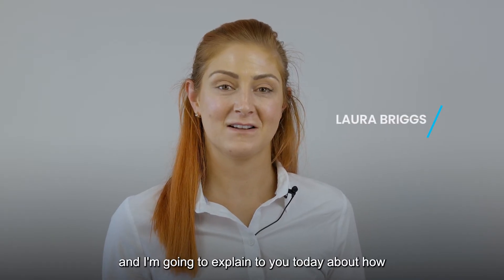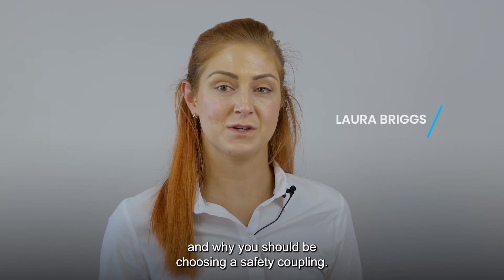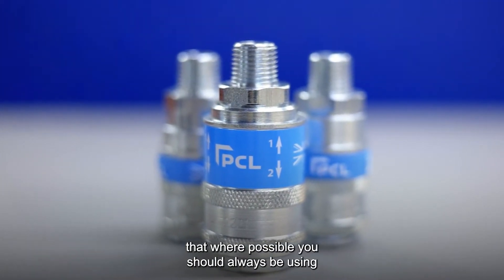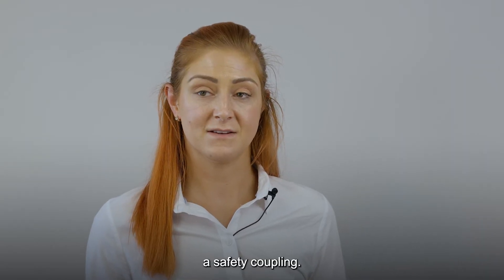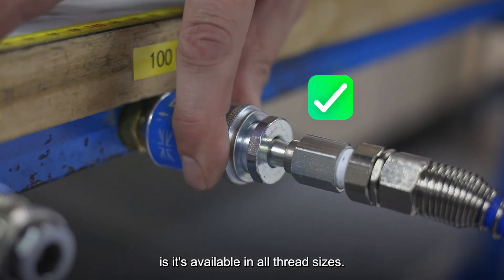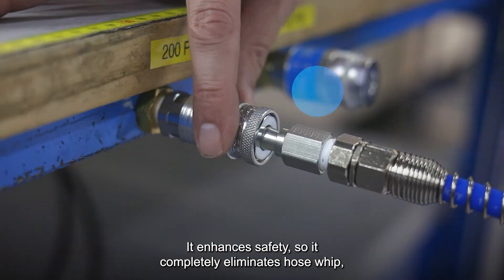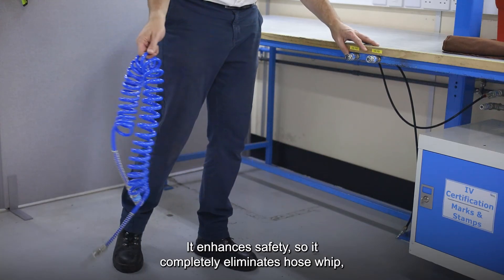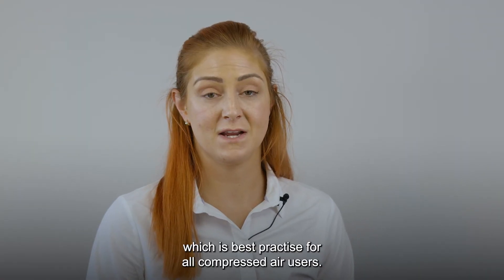Why use a Safeflow Safety Coupling?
In this video, our Sales Manager Laura explains what a Safeflow Safety Coupling is and why you should be using one.

00:00 Introduction
00:06 Why you should be using a safety coupling
00:20 Demonstration of the Safeflow Coupling in use